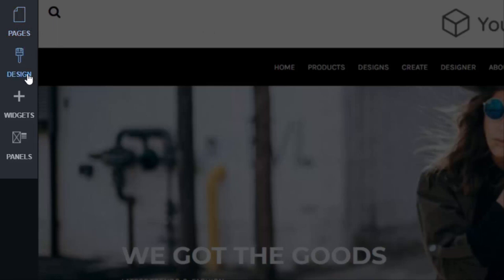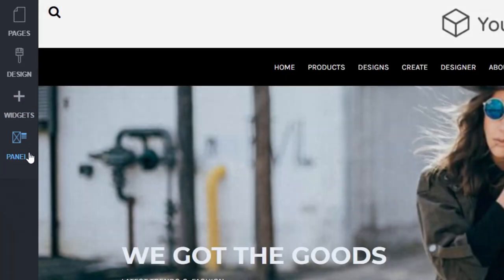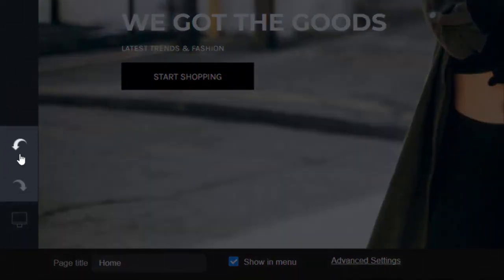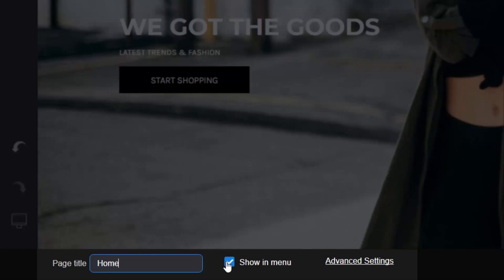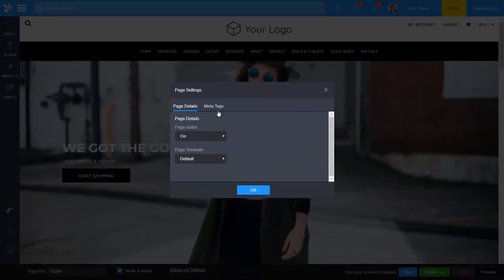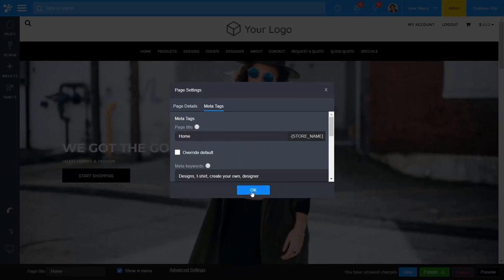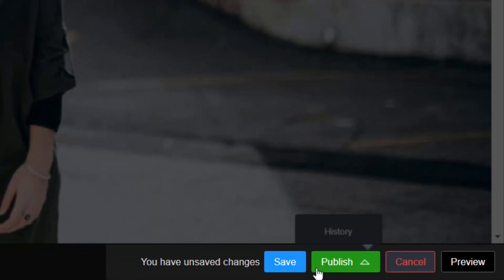Website Pages Editor Tour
Launch your custom print & embroidery online shop with DecoNetwork suite of business tool and Website Pages Editor. The Website Pages Editor is where you build, design, and edit your responsive website with a live preview.